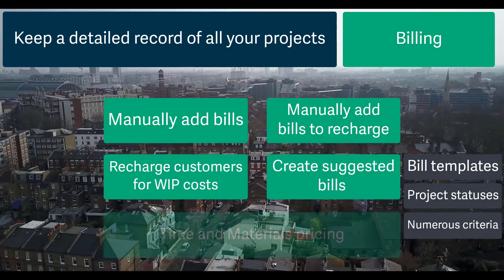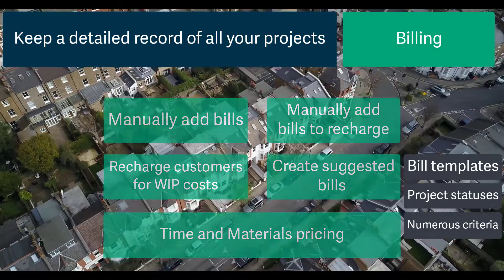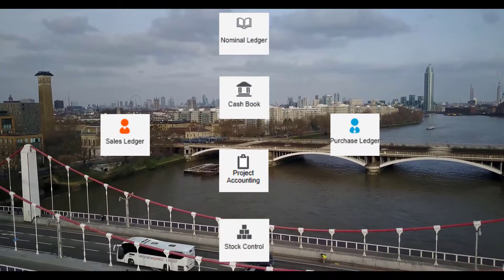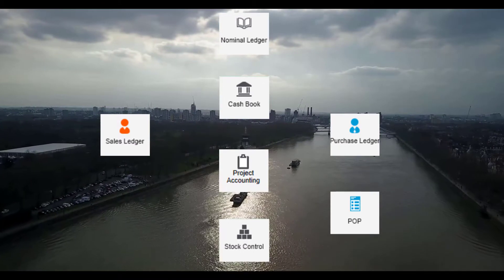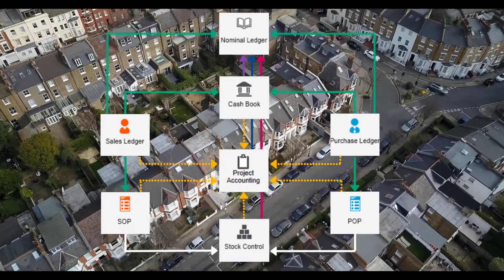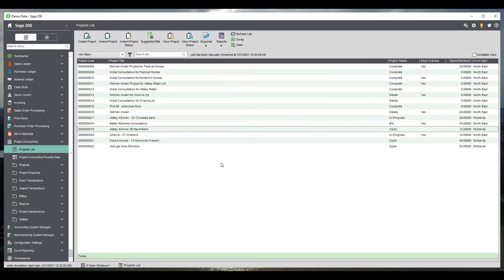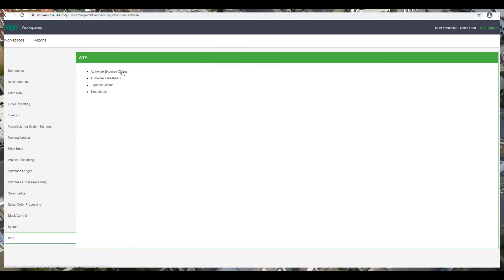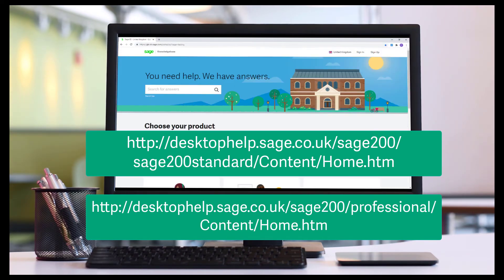Sage 200 Project Accounting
An introduction to the Projecting Accounting module, within the Sage 200 suite.